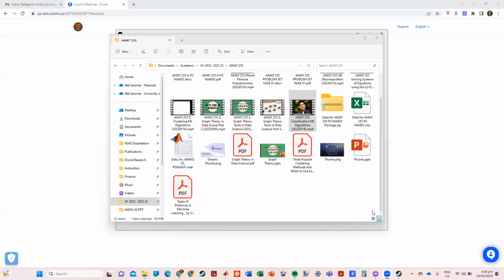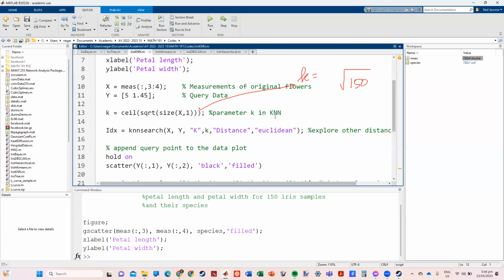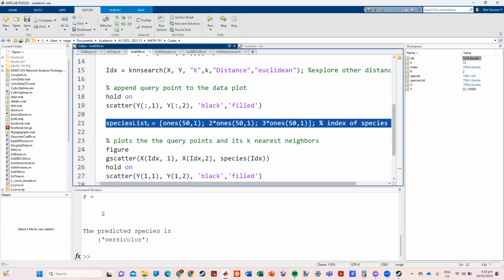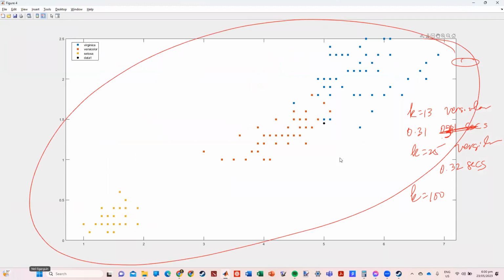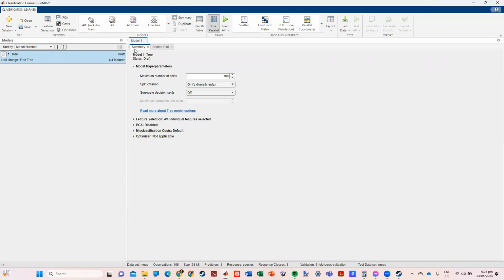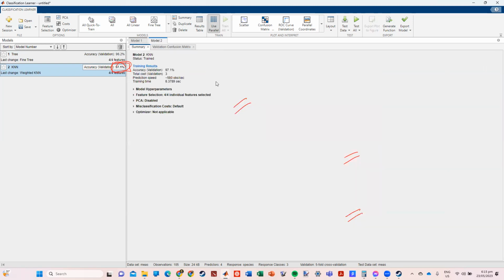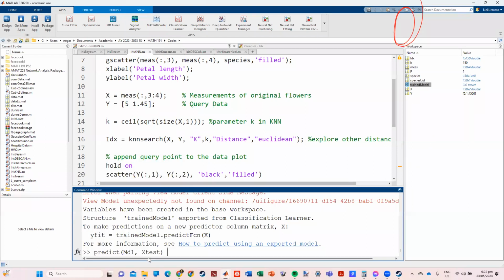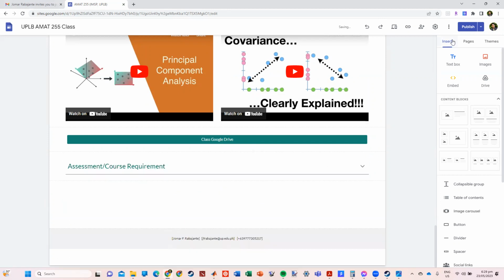AMAT 255 Classificiation ML Algos Part 2 and the Matlab Learner App (20230523)